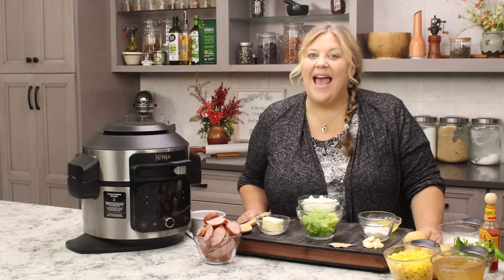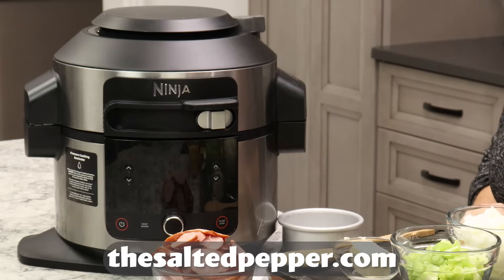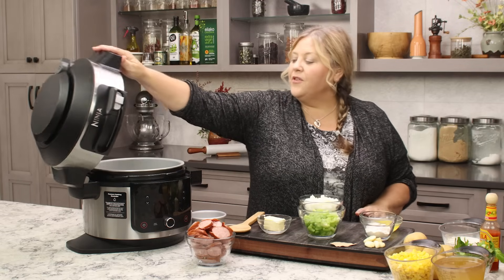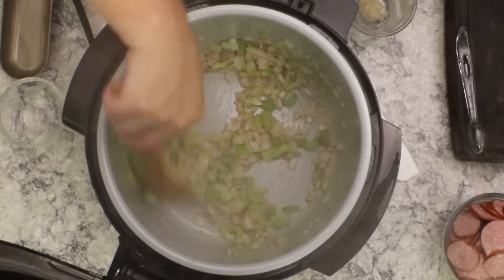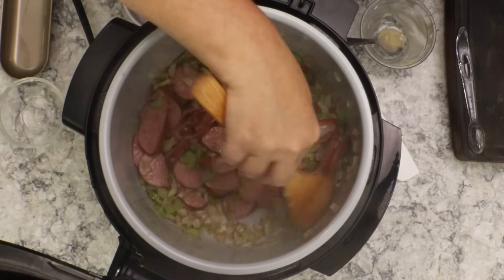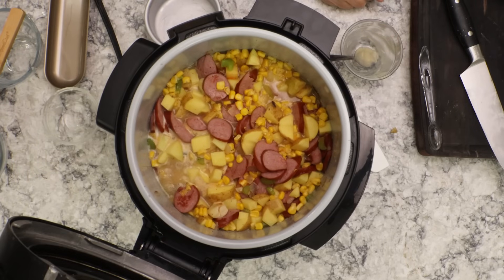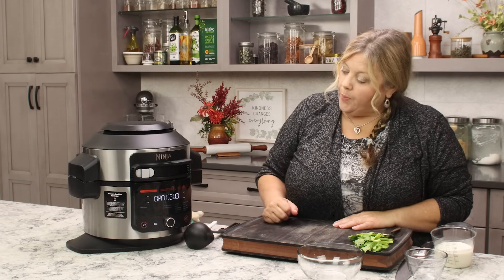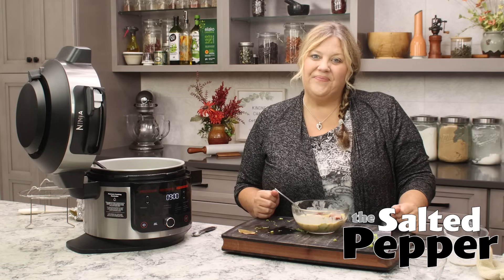Smoked Sausage and Corn Chowder in under 30 minutes!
Making chowder in your pressure cooker is so easy and super flavorful!  Just follow a few guidelines and use my technique for a cheater roux and you can make all kinds of different chowders in under 30 minutes!   This version of chowder uses economical and easy-to-find ingredients and it's amazingly delicious!  👇👇👇 CLICK FOR RECIPE & DETAILS 👇👇👇

You can find the written & printable recipe on The Salted Pepper